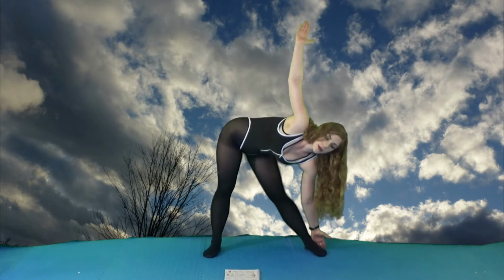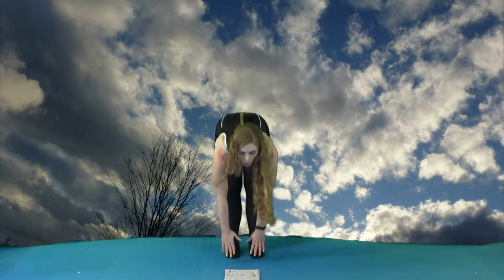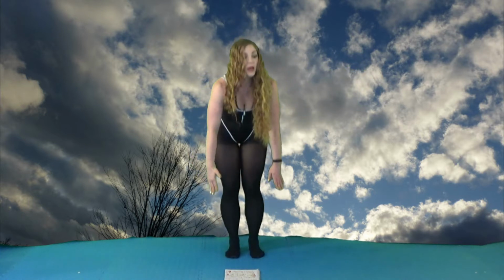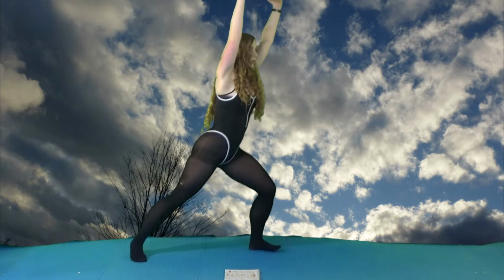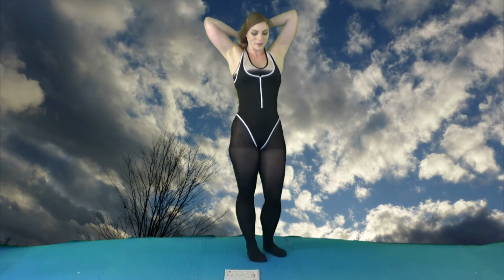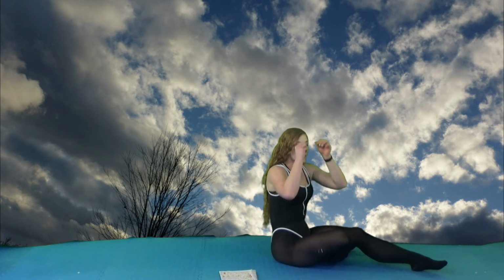CARDIO AND CORE STRENGTH YOGA INSPIRED WORKOUT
EP. 587